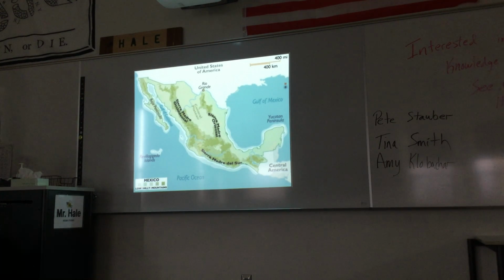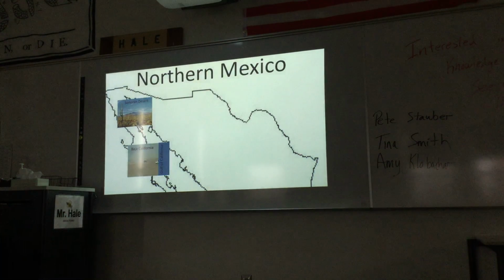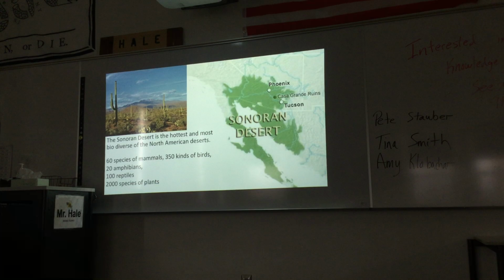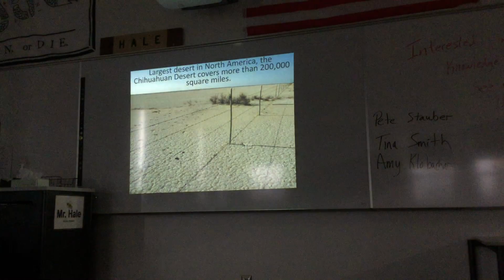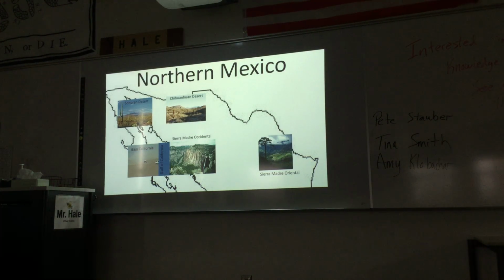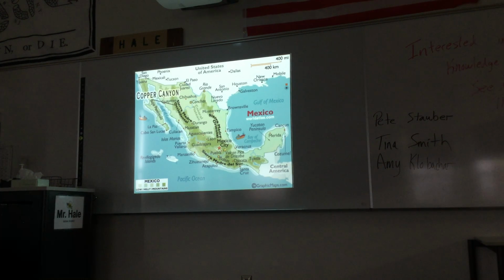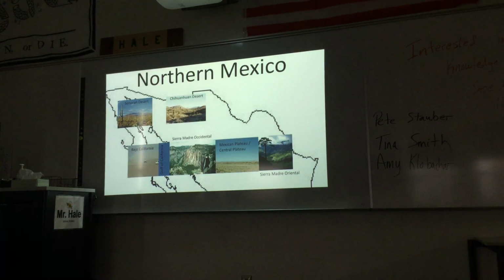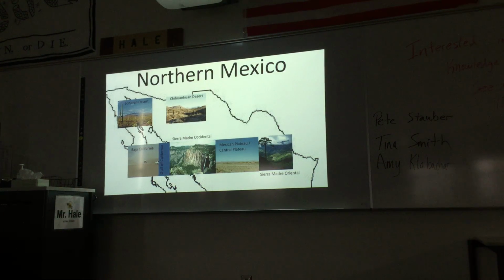Mexico - Part 1